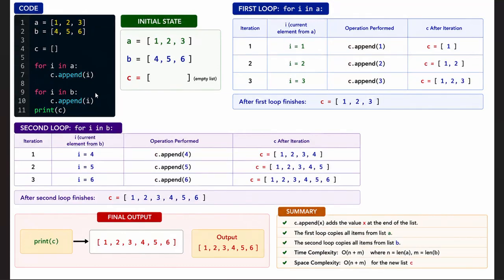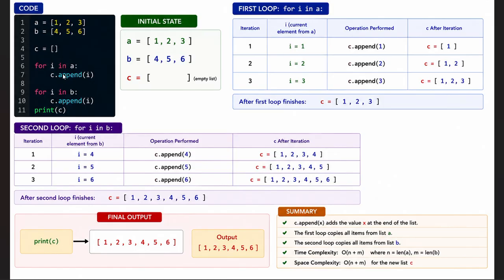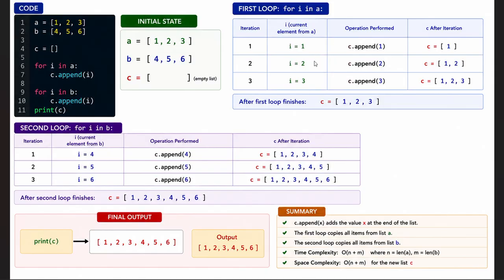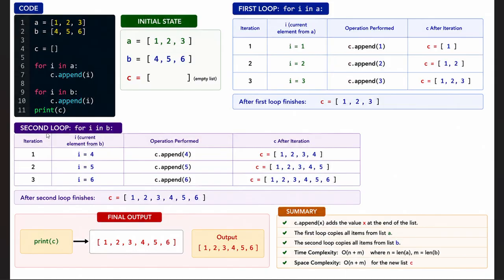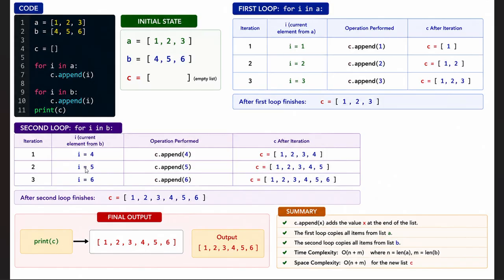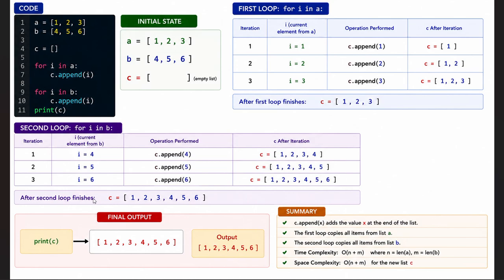EVERY AI ENGINNER HAS TO KNOW